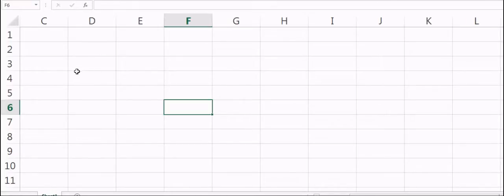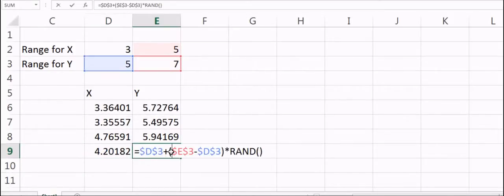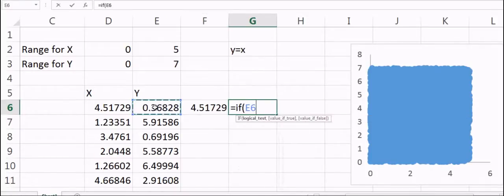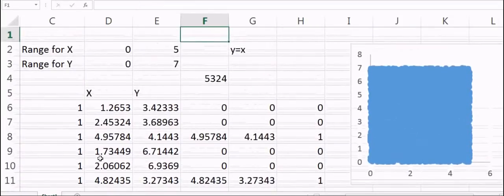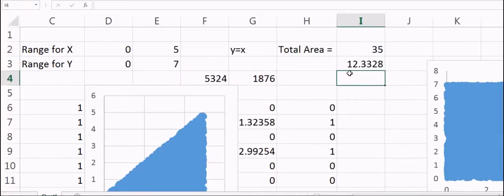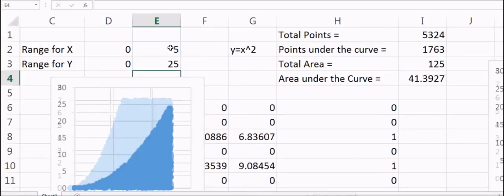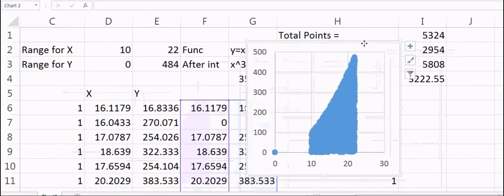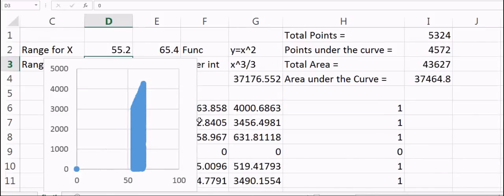Area under the curve or integration using simulations in excel